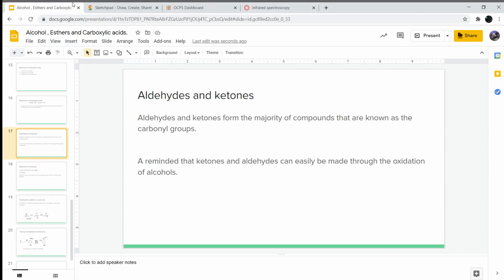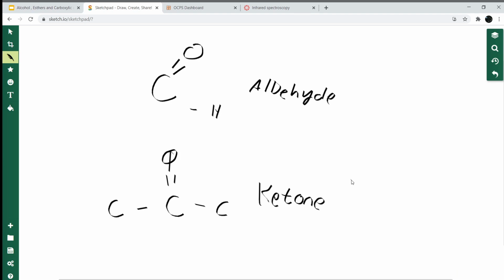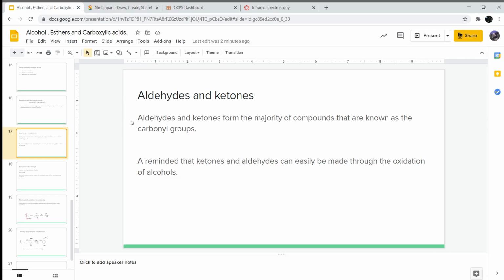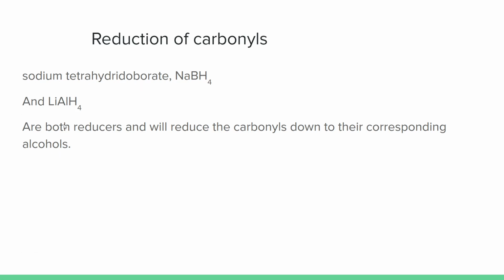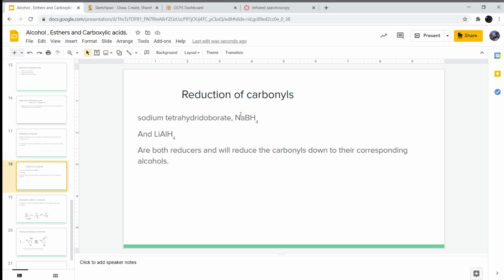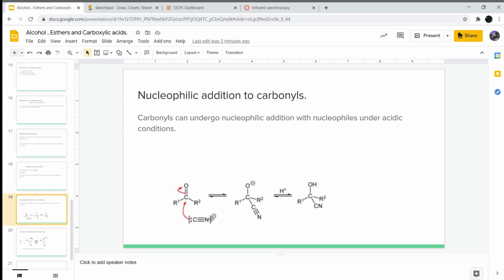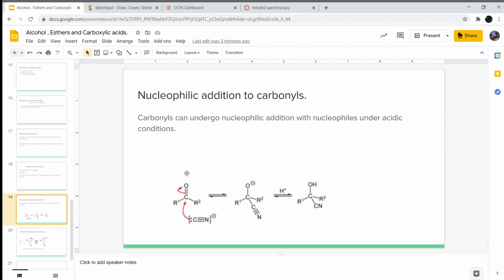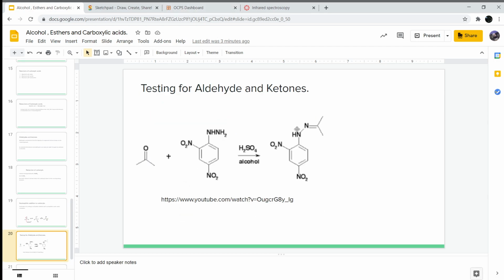Aldehydes and ketones reaction mechanisms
A video explaining the reactions mechanisms for aldehydes and ketones.